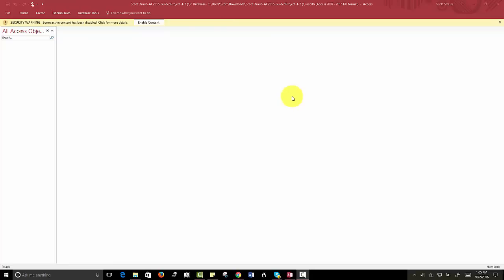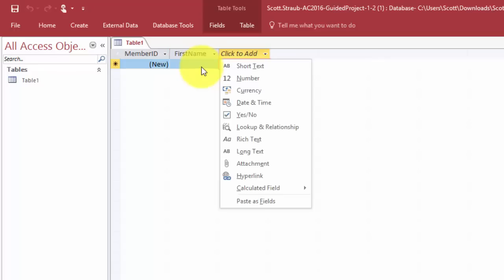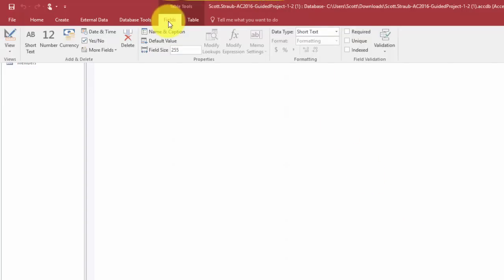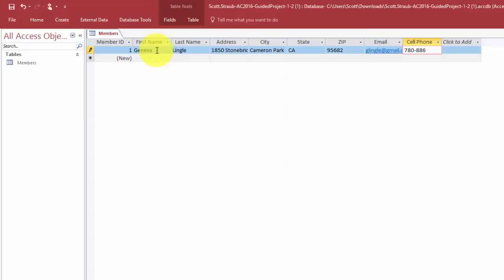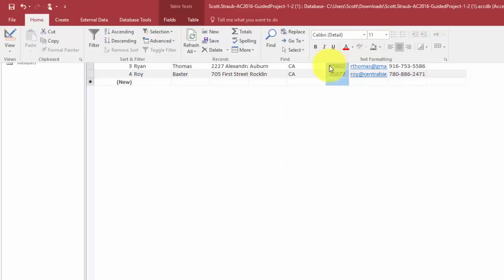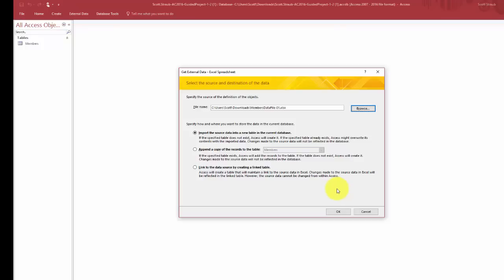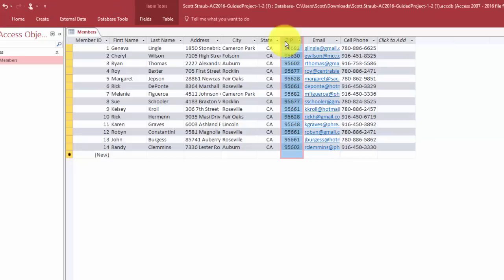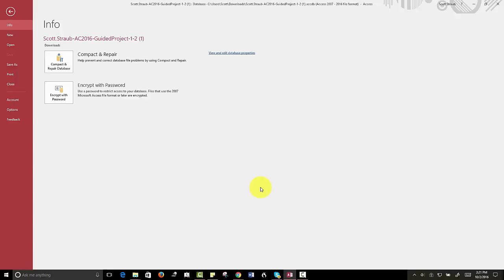Video Tutorial Access Chapter 1 In Practice Guided Project 1-2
Video Tutorial Timeline - Access Chapter 1 In Practice Guided Project 1-2. Video narrated by assistant professor Scott Straub from the College of Western Idaho.

0:00 - Step 1:  Open database file name.
3:55 - Step 2:  Edit default primary key and add new field names.
7:46 - Step 3:   Edit field properties.
13:35 - Step 4:  Enter member records.
18:27 - Step 5:  Change the layout of the members table.
22:57 - Step 6:  Import data.
25:46 - Step 7:  Open the Members table in Datasheet view.
21:26 - Step 8:  Sort the Members table.
29:26 - Step 9:  Filter the Members table.
31:00 - Step 10:  Filter the datasheet using a Text Filter.
32:32 - Step 11:  Close the Members table.
23:55 - Step 12:  Review the completed Members table.
33:18 - Step 13:  Add database properties.
34:13 - Step 14:  Close the database.
30:15 - Step 15 and 16:  Upload and save your project: submit it for grading.